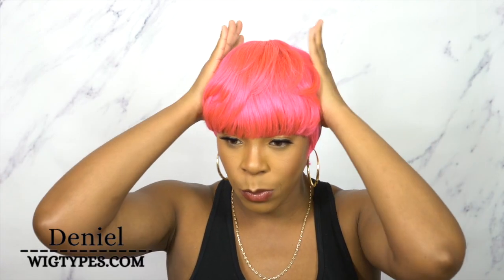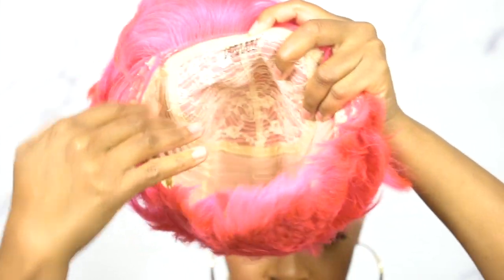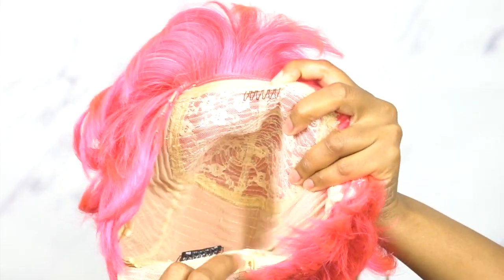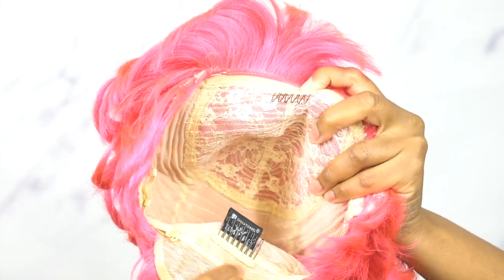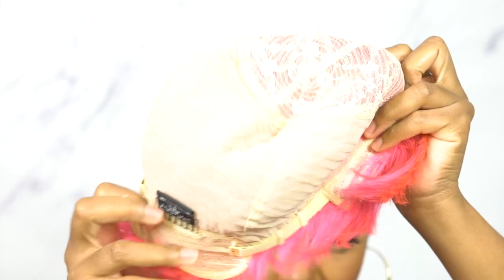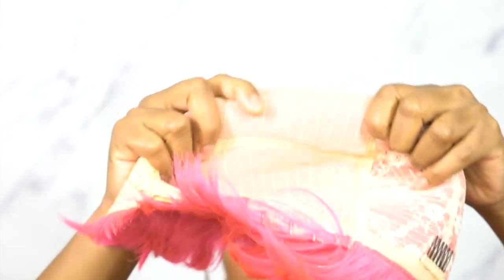Sensationnel 100% Human Hair Empire Wig - CIA --/WIGTYPES.COM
COLOR: HOT PINK

*Full wig
*100% human hair
*Big head friendly
*Soft yaki texture

AVAILABLE COLORS:
1, 1B, 2, HOT PINK, RED, T2/27, T2/30, T2/350, T2/BG

**TIME STAMPS**
0:00 Intro + 360
0:21 Wig Features
1:52 Wrap Up